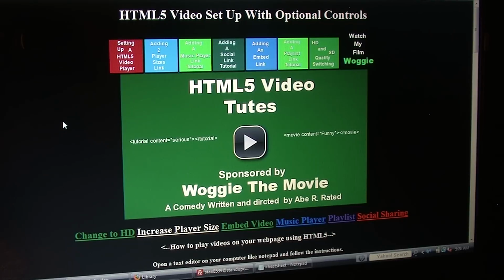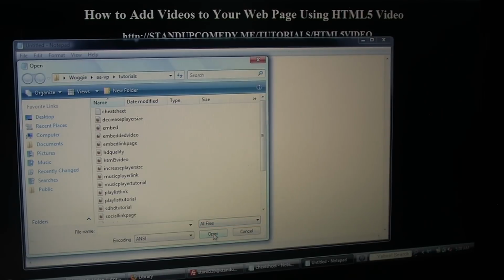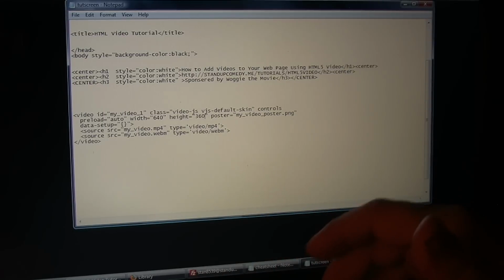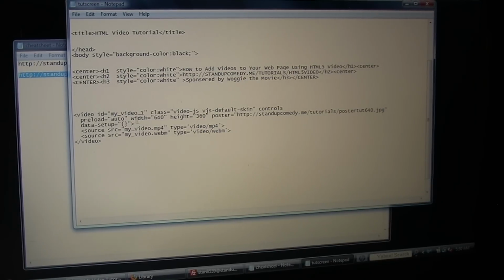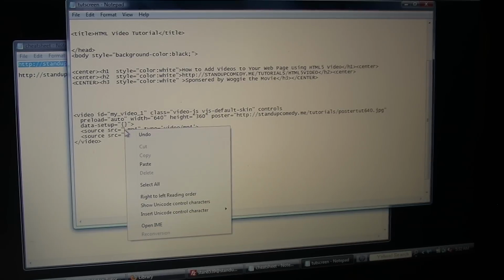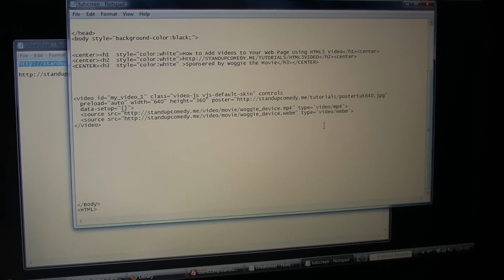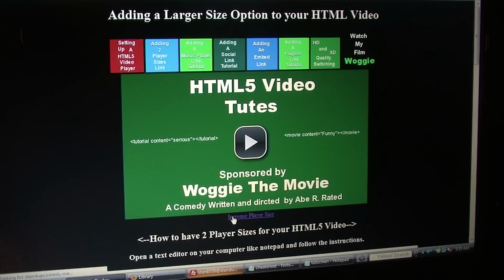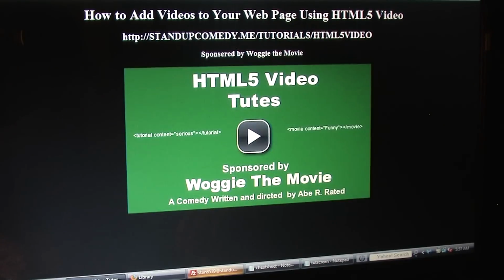HTML5 Video - How to Put Video on your Website - Theyworkfortips.com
This video explains how to set up and play videos on your web page using HTML5 Video.